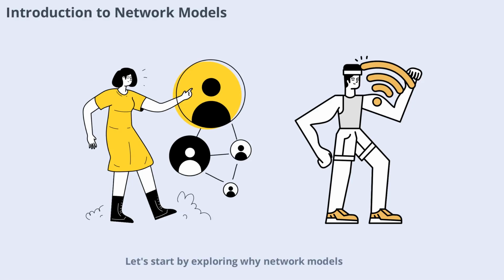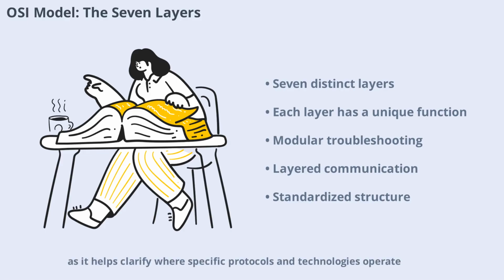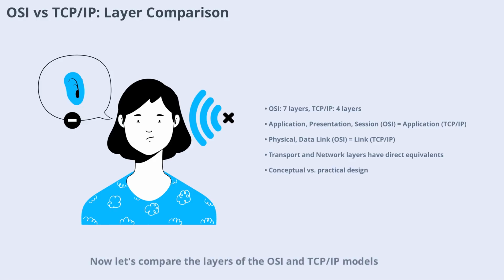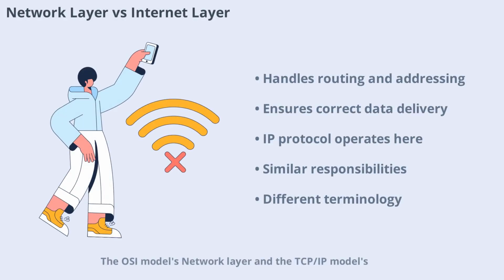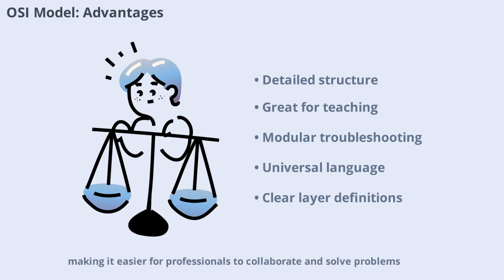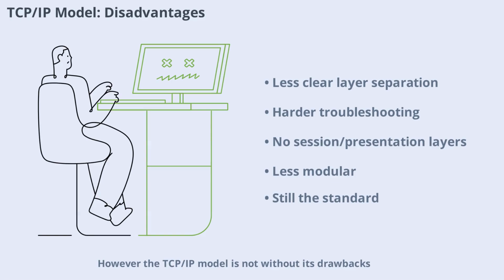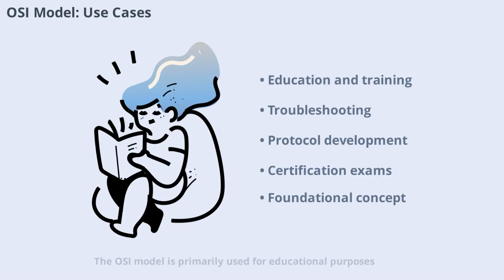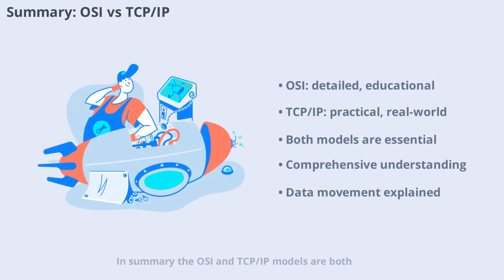"OSI vs TCP IP comparison"